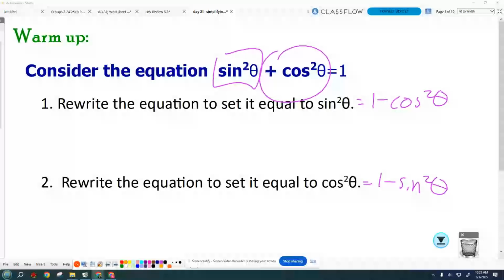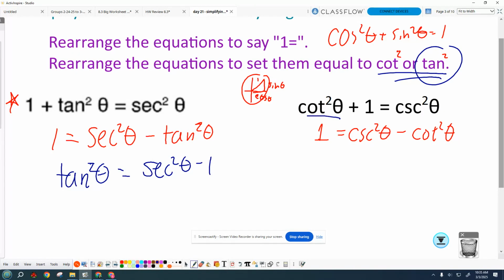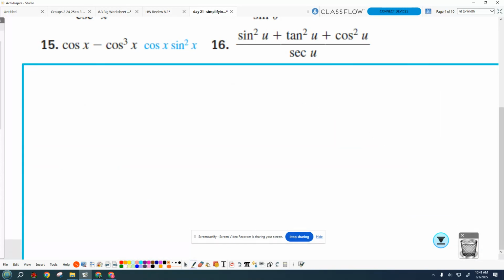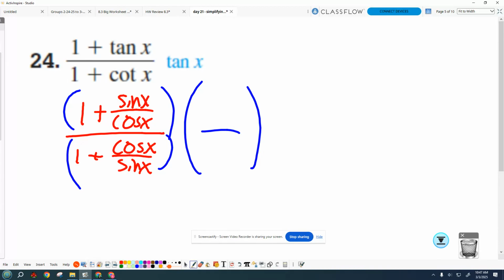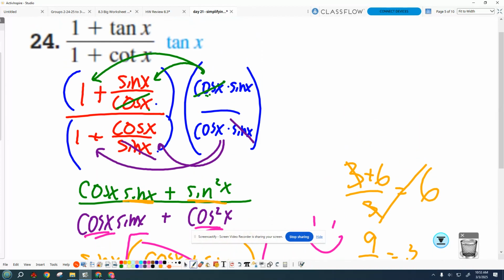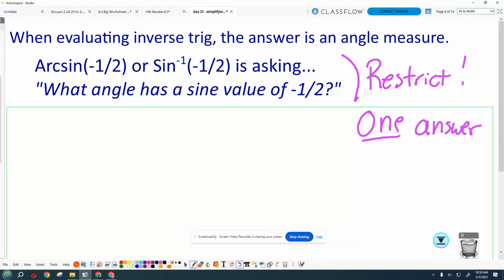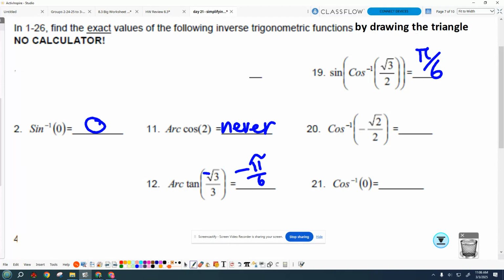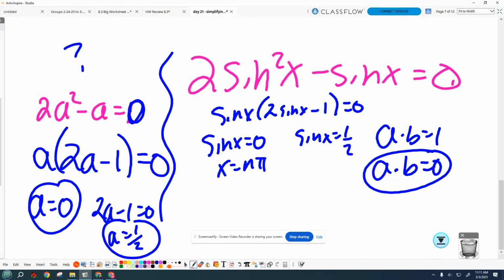PC 3-3-25 Using Pyth Identities and Trig Inverse Review